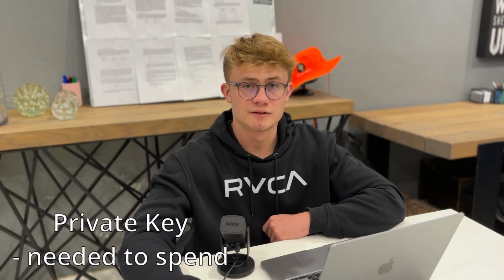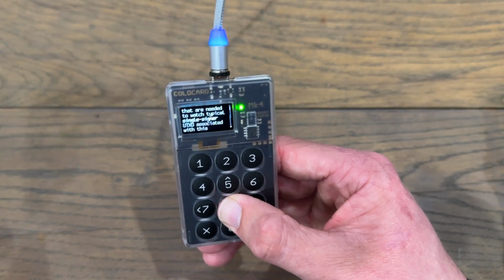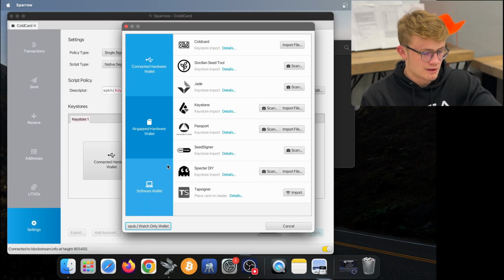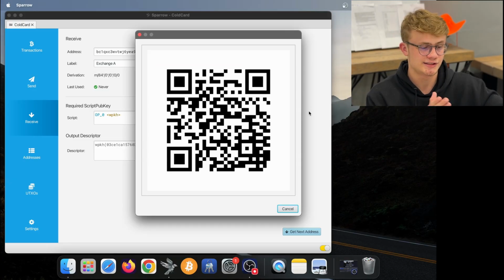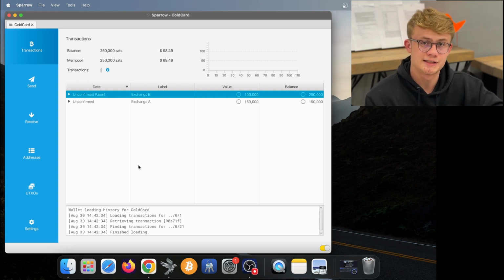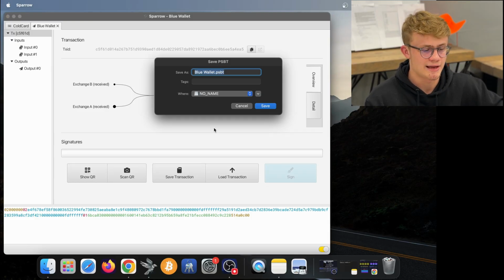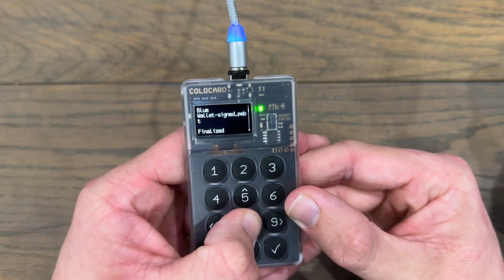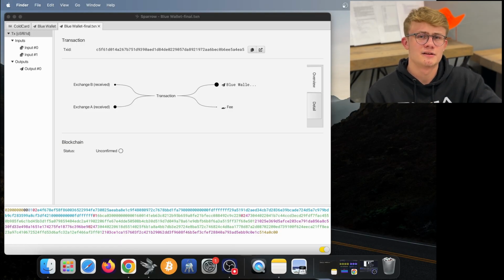How to use ColdCard with Sparrow Wallet | The ColdCard Guides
In this video, I show you how to how to use ColdCard Mk4 with Sparrow Wallet

First, I export the wallets public key to Sparrow Wallet, then I receive bitcoin in Sparrow. Next, I build a transaction in Sparrow and sign it offline using the ColdCard.

Time stamps
00:00 Intro
00:24 How does ColdCard work?
1:31 Export wallet (public key) to Sparrow
6:06 How to receive bitcoin
8:03 How to send bitcoin
13:56 Summary

Found this valuable? Consider sending a tip :)